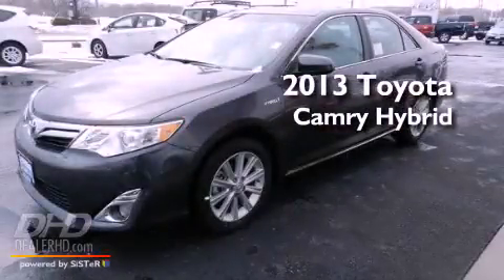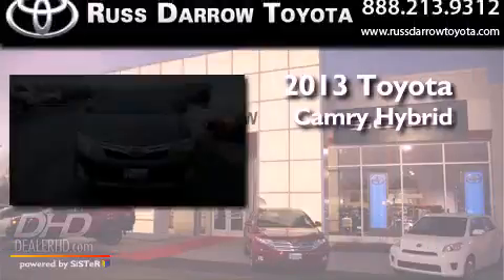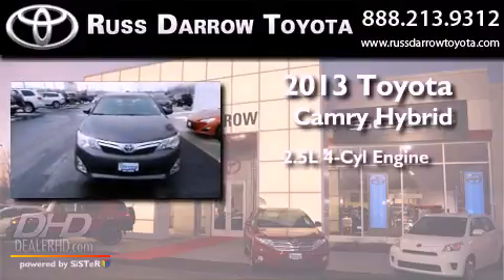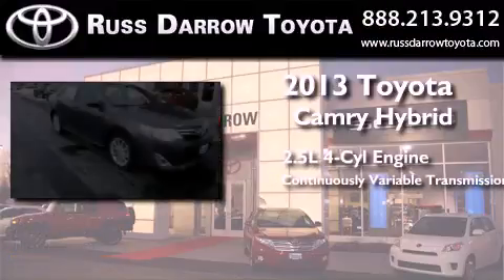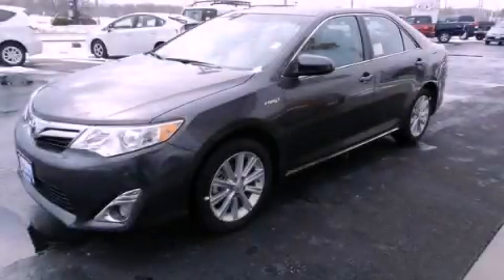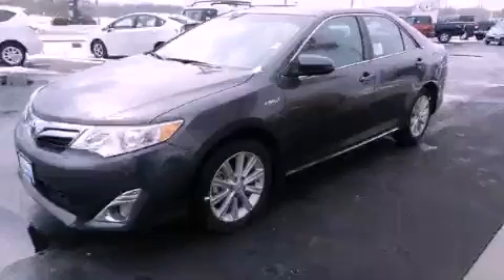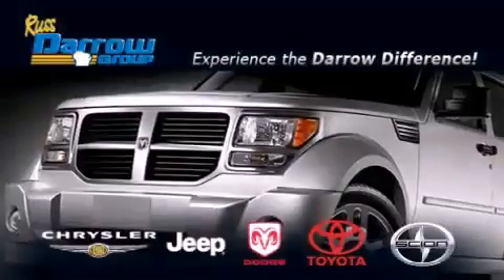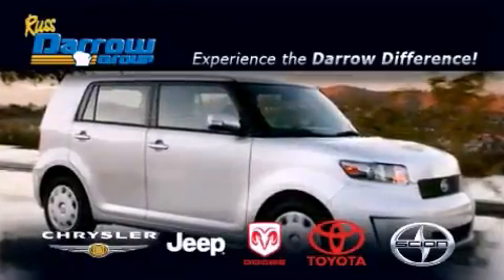2013 Toyota Camry Hybrid West Bend WI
Year : 2013
 Make : Toyota
 Model : Camry Hybrid
 Engine : 2.5L
 Trans . : Variable
 Exterior : Gray
 Miles : 1

 Stock : 38198

 2700 W. Washington St.

 2013 Toyota Camry Hybrid West Bend WI